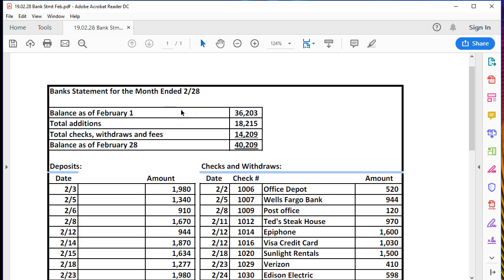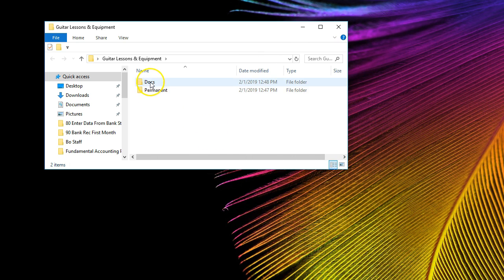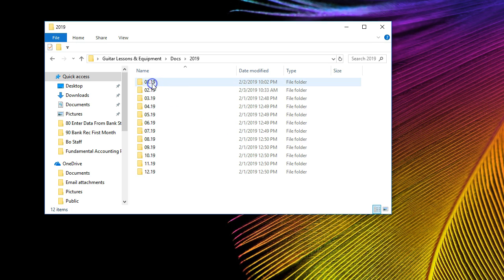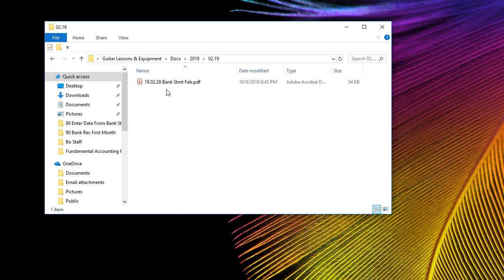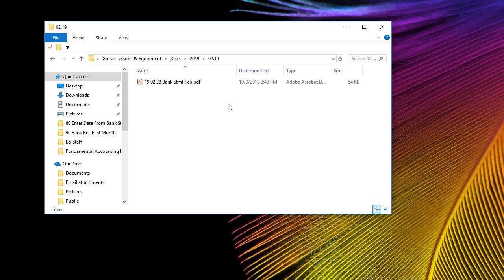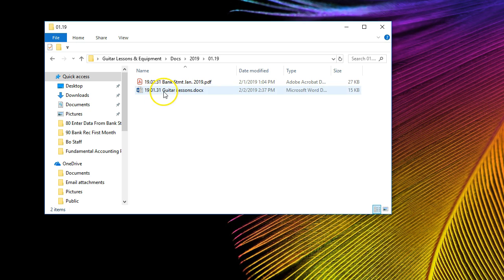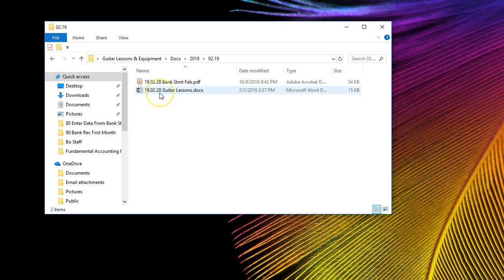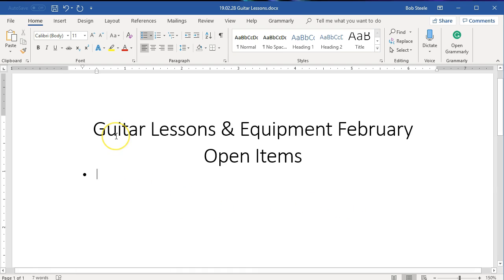QuickBooks Online 2019-Enter Transactions Second Month Setup Process